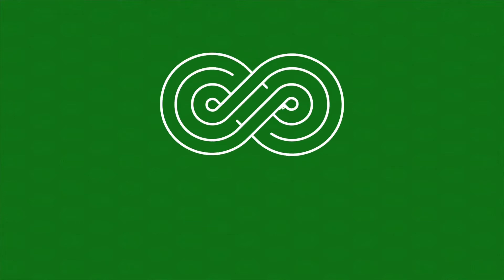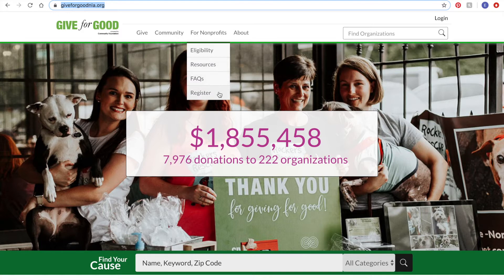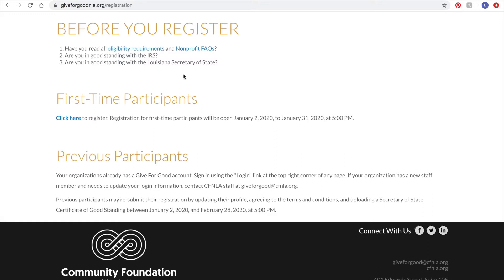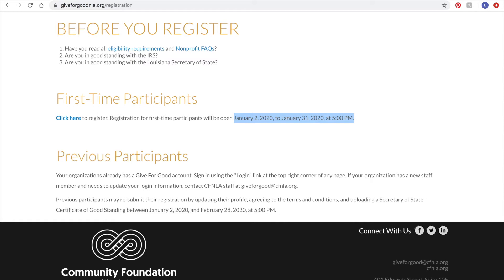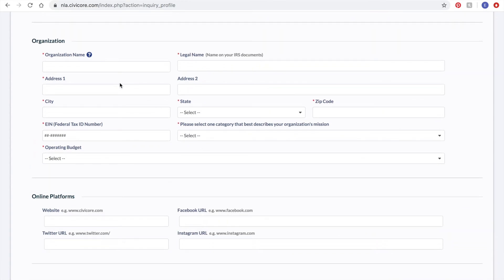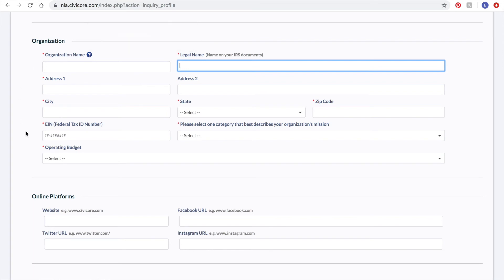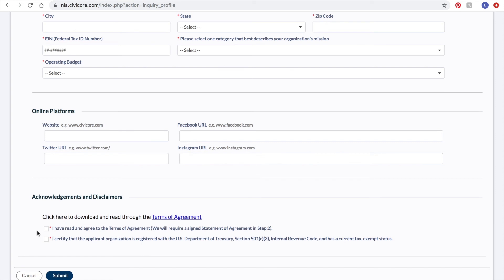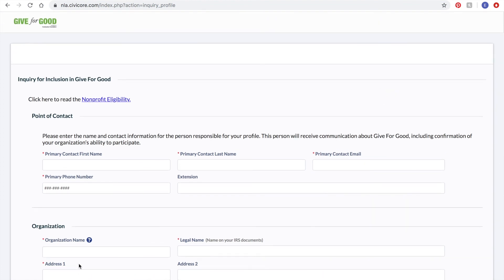Give For Good Registration - Step 1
Get ready for Give For Good 2020! Registration will open on January 2, 2020 and close on January 31, 2020 for first-time participants. Previous participants can skip Step 1 and go straight to Step 2.

Visit giveforgoodnla.org for more information about Give For Good!